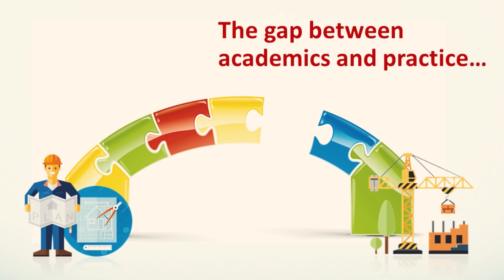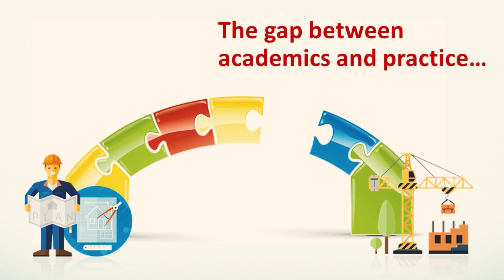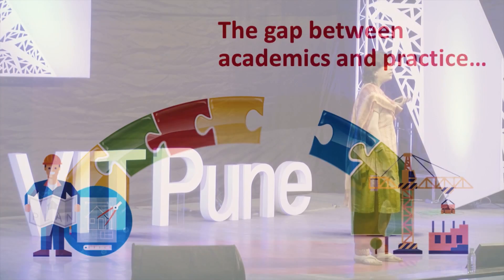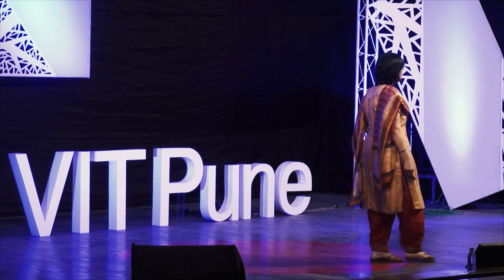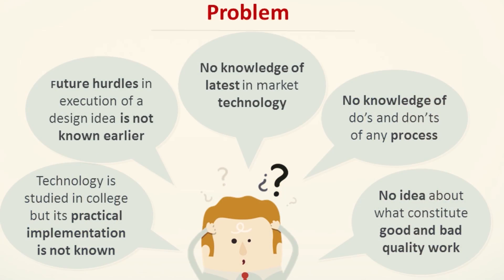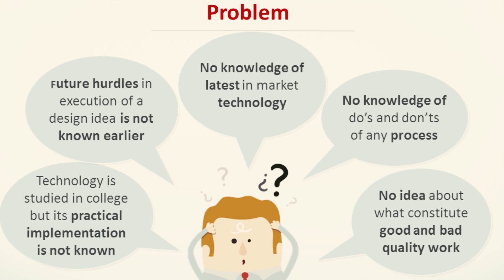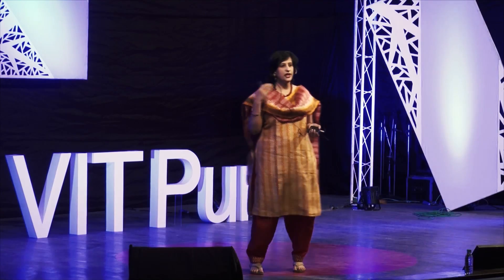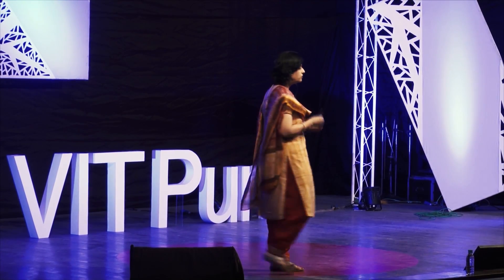Bridging the gap between theory & practice | Priyamvada Ranade | TEDxVITPune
Priyamvada Ranade has launched her training programs for architects and construction industry professionals for technical, hands-on experience in an effort to bridge the gap between ‘on-paper construction’ and ‘on-site construction’.

Priyamvada Ranade has done her Bachelor’s in Architecture and Master’s in Engineering (Town Planning) from Pune University. An architect by profession, she has also had a teaching experience of over 10 years. She holds the position of an independent director at Kirloskar Industries Ltd., being in an advisory role. A staunch believer in the idea of imparting practical training to professionals in the field, she has launched her training programs for architects and construction industry professionals for technical, hands-on experience.